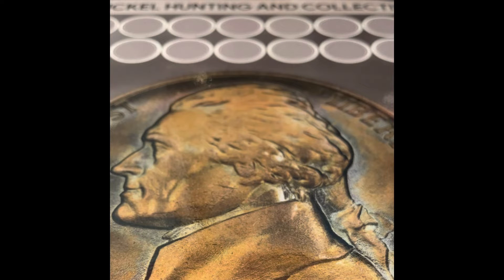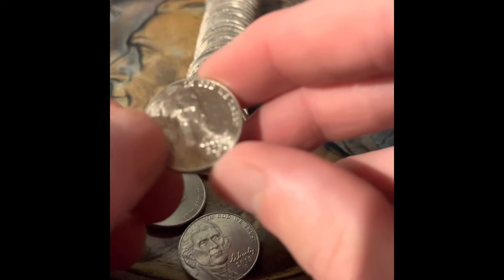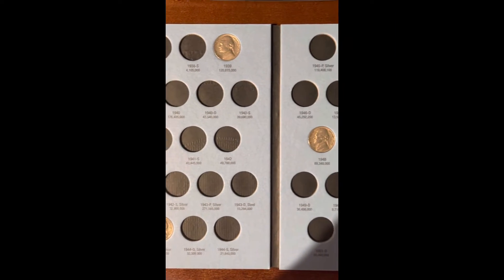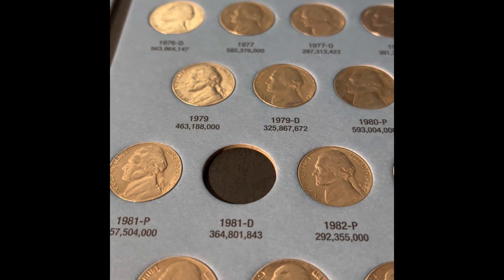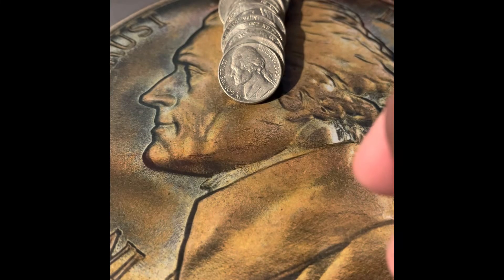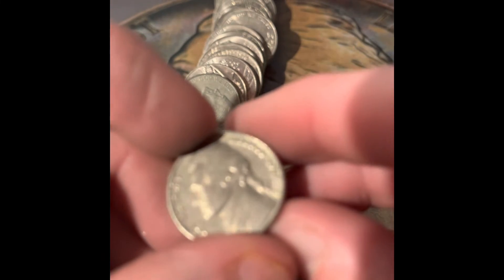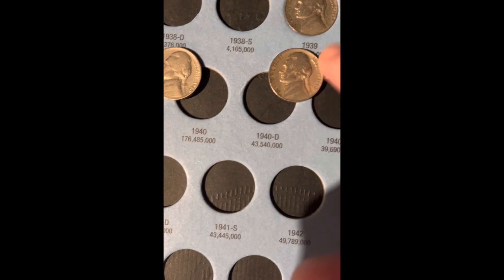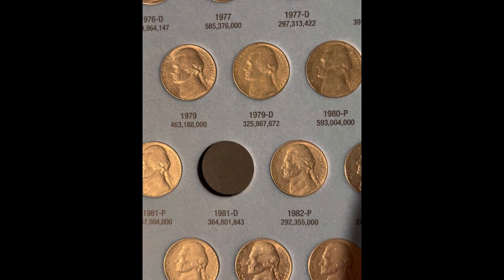Nickels Hunt and fill #5